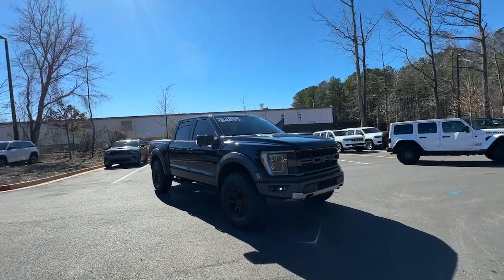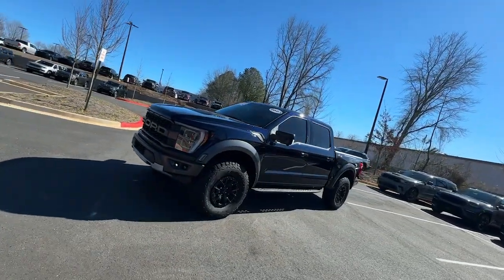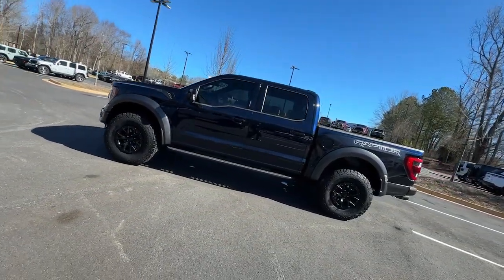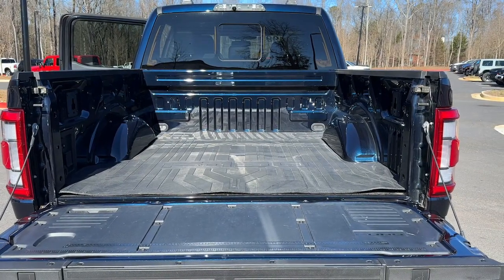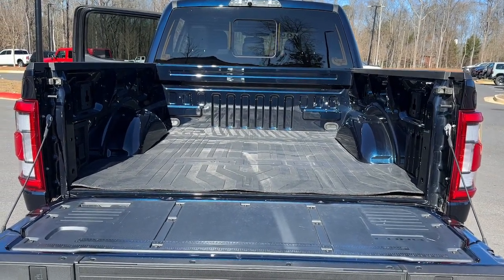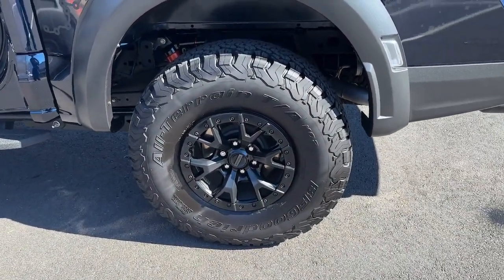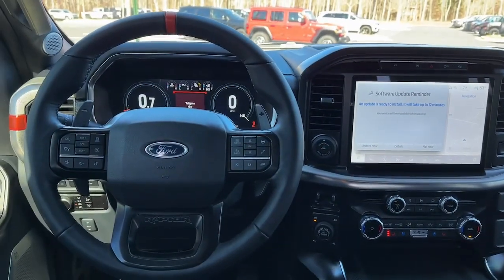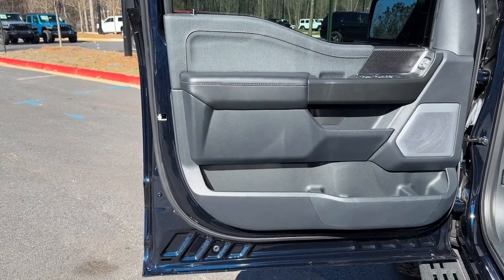2023 Ford F-150 Atlanta, Roswell, Alpharetta, Johns Creek, Woodstock P12698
Antimatter Blue Used 2023 Ford F-150 Raptor available in 11460 Alpharetta Hwy, Roswell, Georgia at Palmer CDJR. Servicing the Atlanta, Roswell, Alpharetta, Johns Creek, Woodstock, GA area.

Palmer CDJR
11460 Alpharetta Hwy

RAPTOR WITH RAPTOR 37 PERFORMANCE PACAKGE 4X4 RAPTOR CABRON FIBER PACKAGE MOONROOF AND TAILGATE PACKAGE PARTITIONED LOCKABLE STORAGE PRO POWER ONBOARD 2KW GPS / NAVIGATION SURROUND VIEW 360 DEGREE CAMERA AUTOMATIC TRANSMISSION BLIND SPOT & CROSS PATH DETECTION LEATHER INTERIOR TOUCHSCREEN DISPLAY HEATED SEATS VENTILATED FRONT SEATS POWER ADJUSTABLE PEDALS SATELLITE RADIO KEYLESS ENTRY PUSH BUTTON START REMOTE START SIDE AIRBAGS POWER REAR SLIDING WINDOW FRONT & REAR PARK ASSIST SENSORS UCONNECT VOICE COMMAND WITH BLUETOOTH STEERING WHEEL MOUNTED AUDIO CONTROLS DUAL POWER SEAT WITH DRIVER MEMORY DUAL ZONE FRONT CLIMATE FACTORY SECURITY SYSTEM HID XENON HEADLIGHTS FOG LAMPS TOWING PACKAGE / HITCH TIRE PRESSURE MONITORING DISPLAY ALL WEATHER RUBBER FLOOR MATS ALL POWER AND MUCH MORE CARFAX CERTIFIED 1 OWNER INCLUDES THE REMAINDER OF THE FACTORY WARRANTY EXTENDED WARRANTY AVAILABLE. Blue 2023 Ford F-150 Raptor 3.5L V6 EcoBoost 4WDPalmer Dodge is proudly serving... Atlanta Buckhead Duluth Suwanee Alpharetta Cumming Gainesville Flowery Branch Buford Roswell Jasper Canton Woodstock Peachtree Ball Ground Jefferson Athens Augusta Buford Conyers Decatur Tucker Milton Douglasville Alpharetta Marietta Sandy Springs Dunwoody Johns Creek Lawrenceville Lilburn Chamblee Stone Mountain Vinings Norcross Oakwood Sugar Hill Athens Kennesaw Dawsonville. We also service the following states... Georgia Florida Alabama South Carolina North Carolina Mississippi & more.
ENGINE: 3.5L V6 ECOBOOST HIGH OUTPUT  -inc: auto start-stop technology (STD),Turbocharged,Locking/Limited Slip Differential,Four Wheel Drive,Tow Hitch,Active Suspension,Power Steering,ABS,4-Wheel Disc Brakes,Brake Assist,Aluminum Wheels,Tires - Front All-Terrain,Tires - Rear All-Terrain,Conventional Spare Tire,Tow Hooks,Tow Hooks,Heated Mirrors,Power Mirror(s),Integrated Turn Signal Mirrors,Power Folding Mirrors,Rear Defrost,Privacy Glass,Intermittent Wipers,Variable Speed Intermittent Wipers,Rain Sensing Wipers,Running Boards/Side Steps,Power Door Locks,Fog Lamps,Automatic Highbeams,Daytime Running Lights,Automatic Headlights,LED Headlights,AM/FM Stereo,Premium Sound System,Satellite Radio,HD Radio,Requires Subscription,Power Driver Seat,Power Passenger Seat,Leather Seats,Mirror Memory,Driver Adjustable Lumbar,Seat Memory,Power Driver Seat,Driver Adjustable Lumbar,Power Passenger Seat,Passenger Adjustable Lumbar,Pass-Through Rear Seat,Heated Rear Seat(s),Rear Bench Seat,Adjustable Steering Wheel,Trip Computer,Power Windows,WiFi Hotspot,Leather Steering Wheel,Heated Steering Wheel,Keyless Entry,Power Door Locks,Keyless Entry,Power Door Locks,Keyless Start,Universal Garage Door Opener,Cruise Control,Adaptive Cruise Control,Climate Control,Multi-Zone A/C,A/C,Bucket Seats,Heated Front Seat(s),Cooled Front Seat(s),Driver Vanity Mirror,Passenger Vanity Mirror,Auto-Dimming Rearview Mirror,Floor Mats,Remote Engine Start,Remote Engine Start,Keyless Start,Navigation System,MP3 Player,Steering Wheel Audio Controls,Bluetooth Connection,Telematics,Auxiliary Audio Input,Smart Device Integration,Requires Subscription,Mirror Memory,Seat Memory,Power Windows,Power Door Locks,Adjustable Pedals,Trip Computer,Security System,Immobilizer,Cruise Control Steering Assist,Traction Control,Stability Control,Traction Control,Front Side Air Bag,Front Collision Mitigation,Driver Monitoring,Rear Collision Mitigation,Blind Spot Monitor,Rear Parking Aid,Lane Departure Warning,Lane Keeping Assist,Lane Departure Warning,Tire Pressure Monitor,Driver Air Bag,Passenger Air Bag,Passenger Air Bag Sensor,Driver Restriction Features,Front Head Air Bag,Rear Head Air Bag,Child Safety Locks,Back-Up Camera